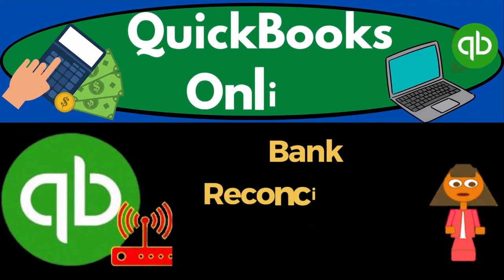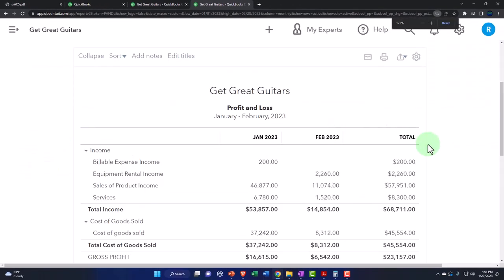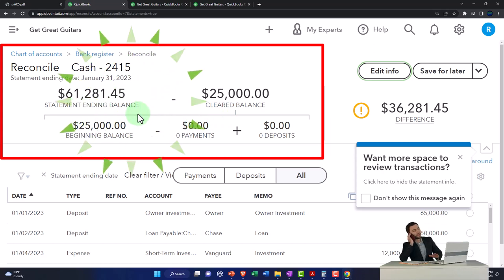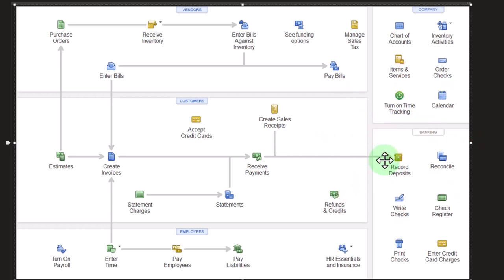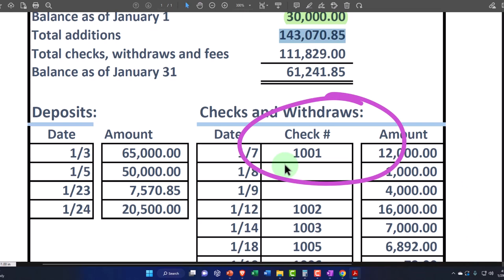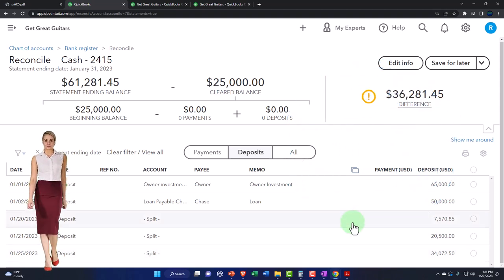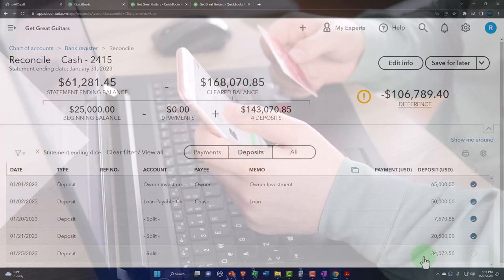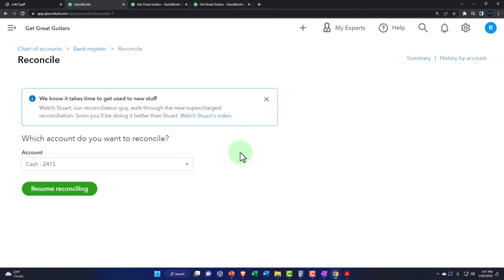Bank Reconciliation Month #1 Deposits 9060 QuickBooks Online 2023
Bank Reconciliation Month #1 Deposits